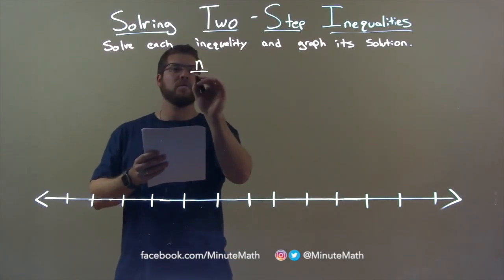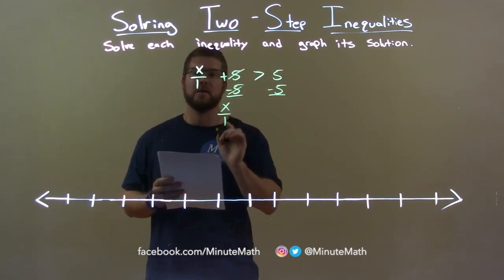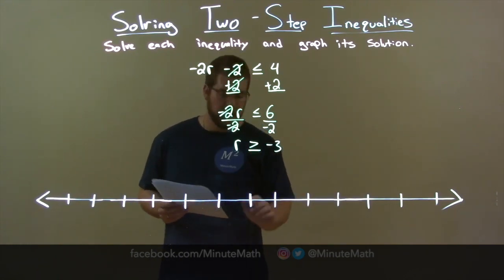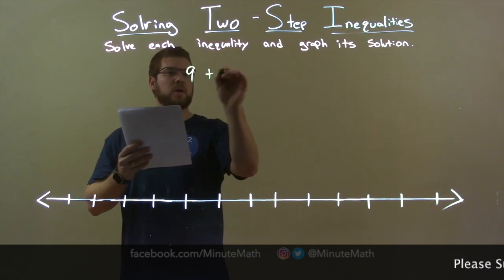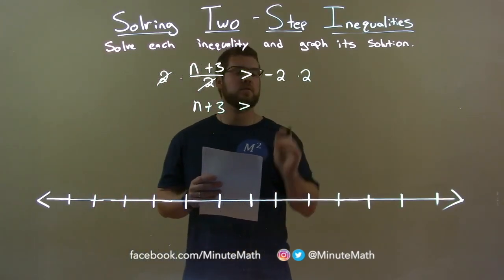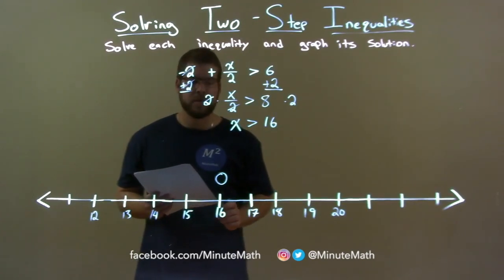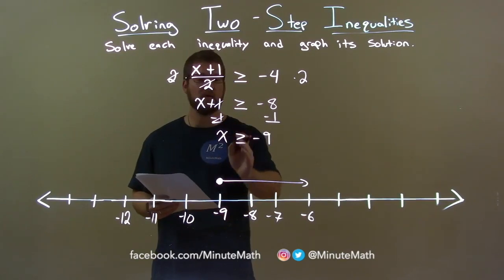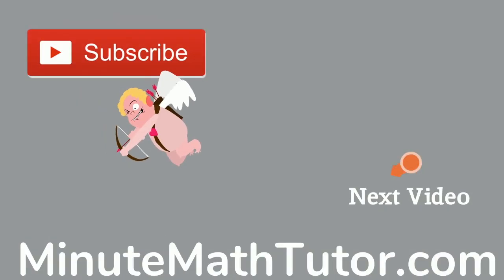Solving Two-Step Inequalities | 16 Examples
A math video lesson on Solving Two-Step Inequalities which is a topic on Inequalities in Pre-Algebra. This video discusses how to solve each inequality and graph its solution by using repetition to help students retain what they have learned. This is a good skill for students in PreAgebra.